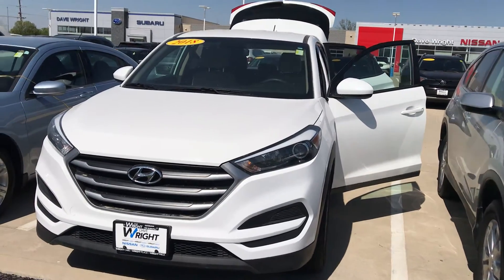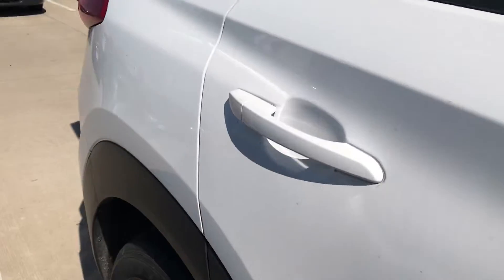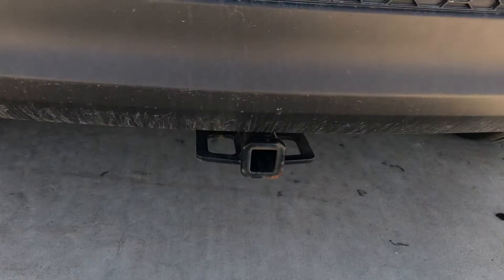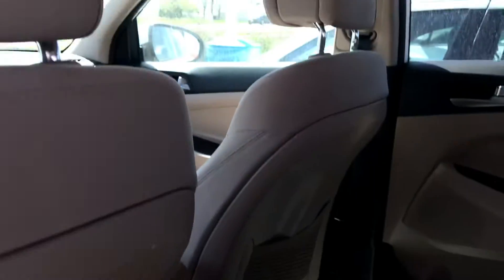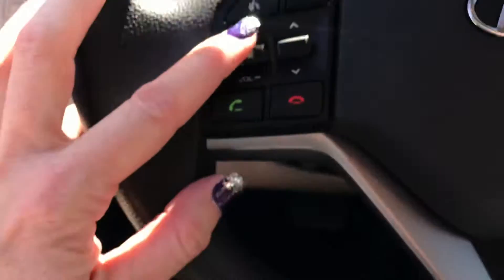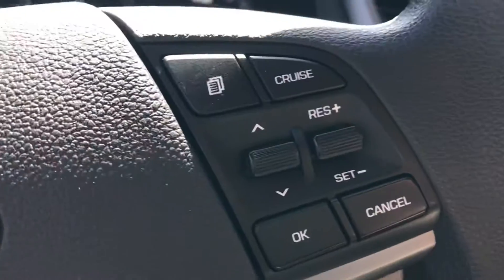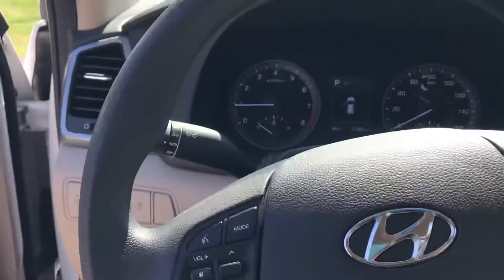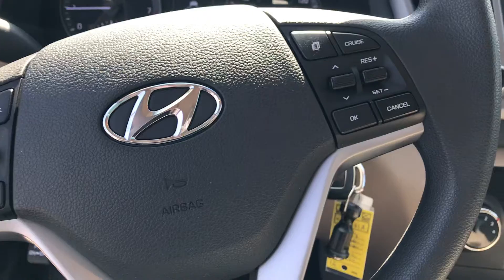2018 Hyundai Tucson SE